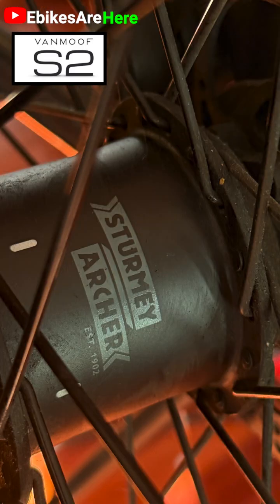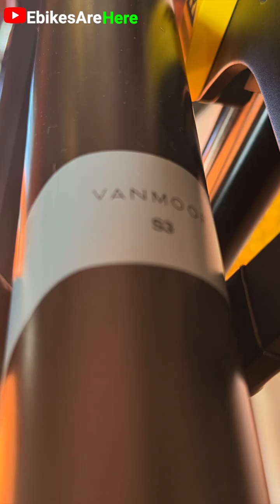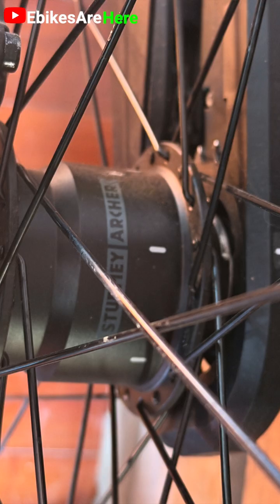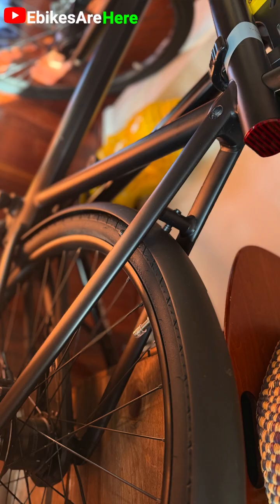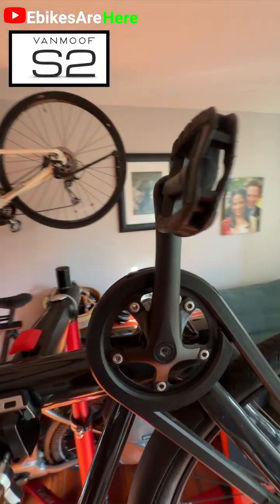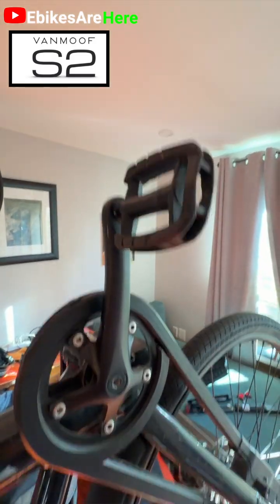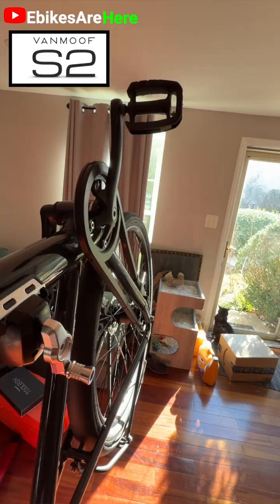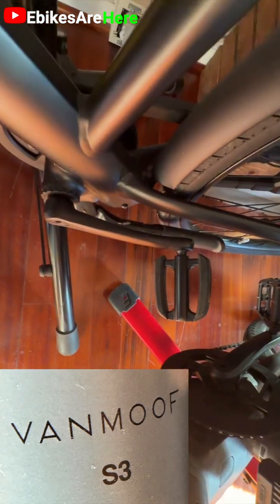VanMoof parts swap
Is your beloved VanMoof S2 or S3 finally facing a repair death sentence, and the new McLaren-backed VanMoof 5/6 isn't offering the support for your older model? Before you scrap your Dutch e-bike entirely, there's a growing DIY community finding solutions—often through salvaging parts from another S2 or S3! But can you simply swap components between these two iconic models? The answer is complex.

In this ultimate salvage swap guide, we dive deep into the real-world compatibility of VanMoof S2 and S3 parts. We'll break down exactly which parts are a direct plug-and-play fit, which require a bit of modification (like soldering or drilling), and the proprietary core components that simply will not work regardless of your skills. Stop wasting time and money on incompatible parts!

We cover critical components like the front wheel/motor, batteries, Smart Cartridge, brake systems, and proprietary accessories. We'll help you navigate the common pitfalls, such as the major differences in the e-shifter and motor systems.

Here’s a quick overview of what we found regarding salvage compatibility:
Direct Swap (No Modification): Many common, non-electronic components and standard sizing parts generally swap. This can include items like:
Tires (Maxxis 28x2.0 outer tire).
Brake Pads (Assuming the caliper model is the same).
Pedals, Saddles, and Seatposts (Though S3 saddle/grips are different design, they fit).
Luggage Carriers and some general accessories (like bags/phone mounts) are often compatible with both frames.
Swap with Modification (DIY Skills Needed): Some parts are physically close but require electrical or minor frame adjustments.
Front Carrier: An S3 carrier can be fitted to an S2, but often requires drilling a shallow hole in the adapter and soldering/rewiring the light connector.
Handlebar Riser/Grips: While S2 grips/risers can be adapted for the S3, the hydraulic brake levers on the S3 are specific and not interchangeable with the S2's mechanical ones.
Non-E-Bike Conversion: The frames are similar enough that both an S2 and S3 can be converted to a non-electric bike, which involves completely replacing the rear wheel, hub, and often the kick-lock with non-proprietary parts.
Will Not Swap (Incompatible): The core electronic components and drive trains are generally unique and proprietary.
Battery/Smart Cartridge (Core Electronics): The internal components, including the batteries and Smart Cartridges (main control unit), are different and not designed for interchangeability. Do NOT expect an S3 battery to power an S2.
E-Shifter / Rear Hub: The S2 uses a more reliable, older two-gear system, while the S3 introduced a more complex and failure-prone four-gear e-shifter and rear hub, making them non-transferable.
Front Wheel Motor Assembly: The motor design and connections differ significantly (S2 motor is larger, S3 is smaller/quieter).
If you're in New York City, San Francisco, or Seattle, don't despair! Rybit (often referred to as 'The Rabbit' by the community) has opened service hubs stocked with official parts to repair and replace components on older VanMoof S2/S3 models, offering a great lifeline for legacy owners.